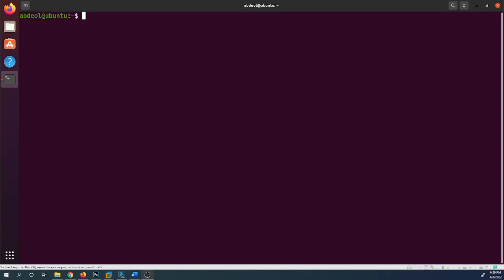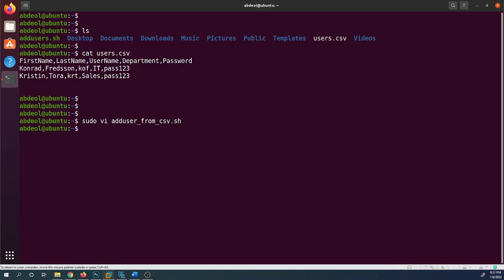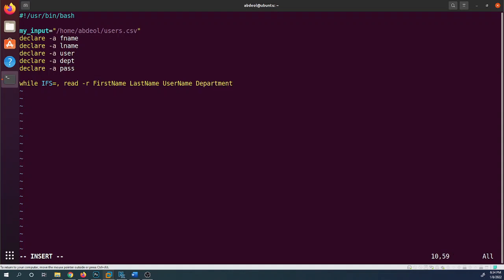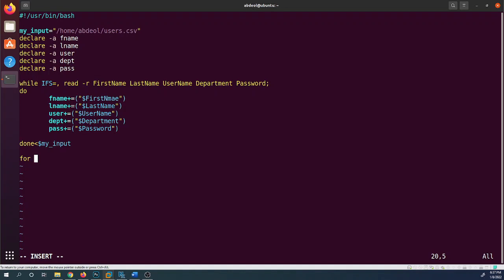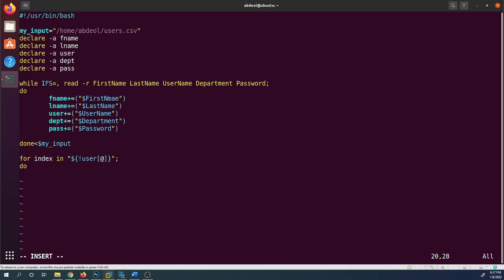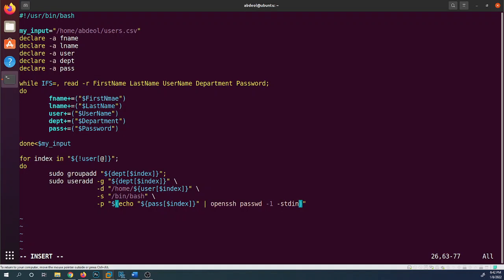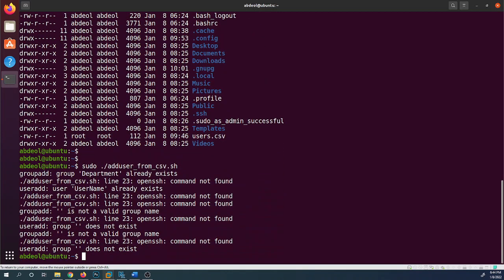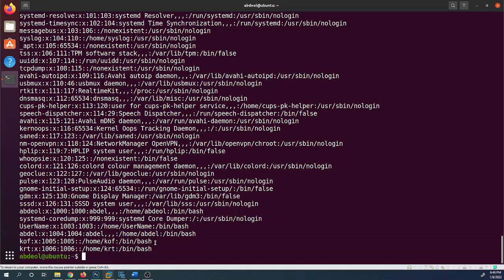Automate the creation of users Linux using .CSV file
In this video you will learn how to automate the creation of users, by importing them from .csv file in Unix and Linux, using bash script.
Frist we need to create the csv file:
abdeol@ubuntu:~$ cat users.csv
FirstName,LastName,UserName,Department,Password
Konrad,Fredsson,kof,IT,pass123
Kristin,Tora,krt,Sales,pass123
Second we need to create the script that will loop over the .csv file and create the users as shown in the video.
After creating the script make sure you make it executable by using chmod command.